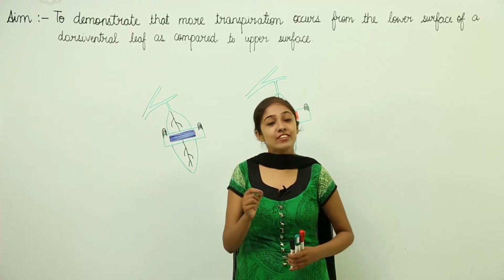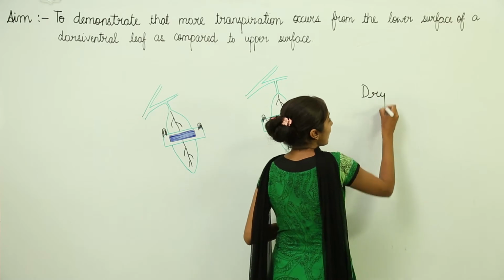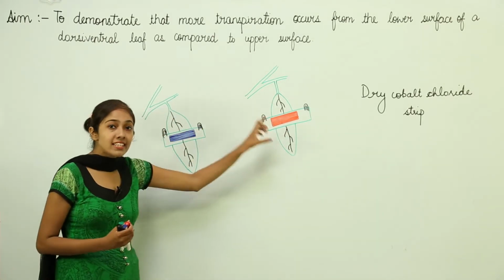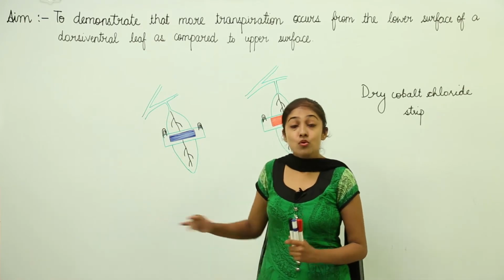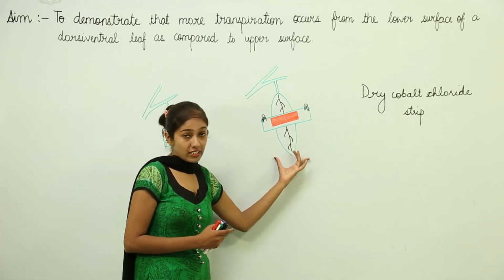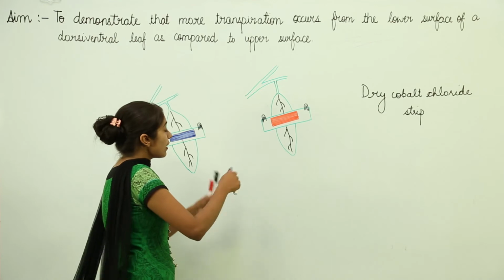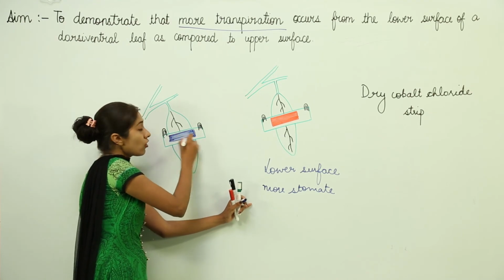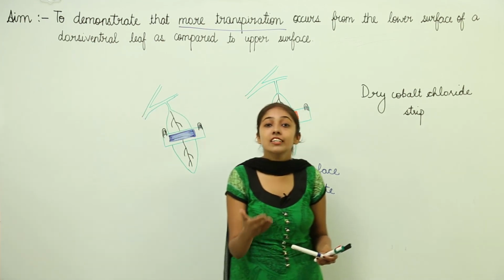PLANT PHYSIOLOGY lFree Online Lect l Transpiration exp l CBSE CLASS 11 BIO l L89